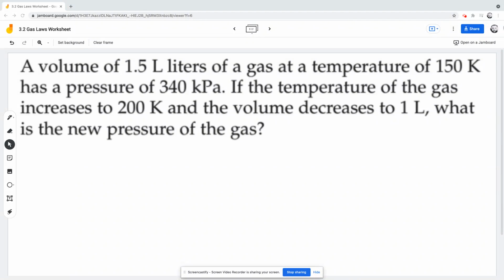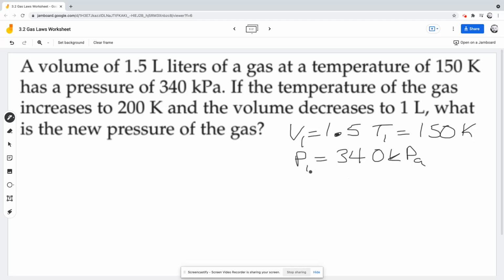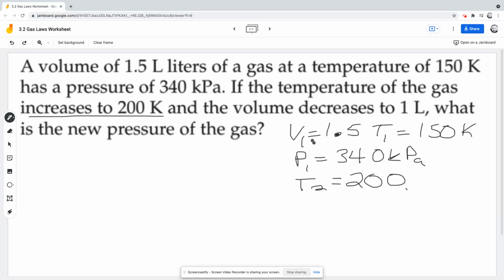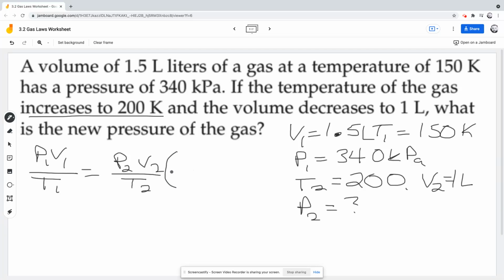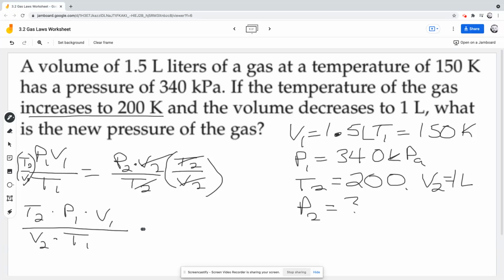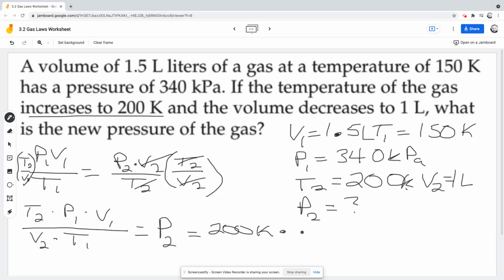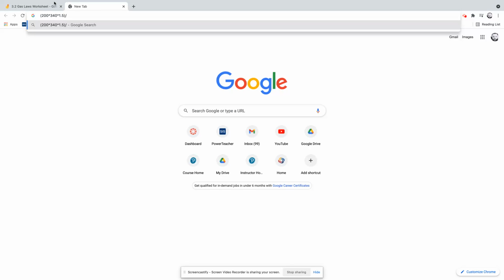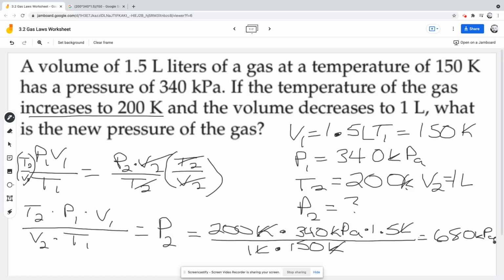Integrated Chemistry and Physics - 3.2 The Gas Laws - Problem 5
A volume of 1.5 L of a gas at a temp. of 150 K has a pressure of 340 kPa. If the temp. of the gas increases to 200 K and the volume decrease to 1 L, what is the new pressure of the gas?